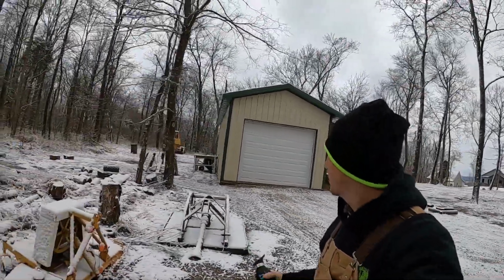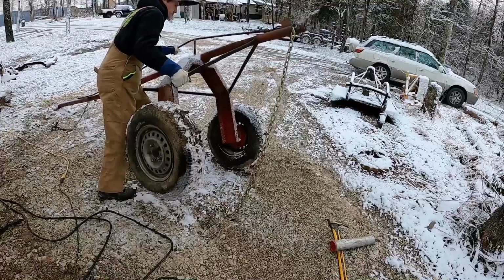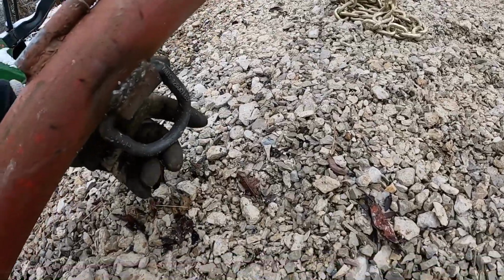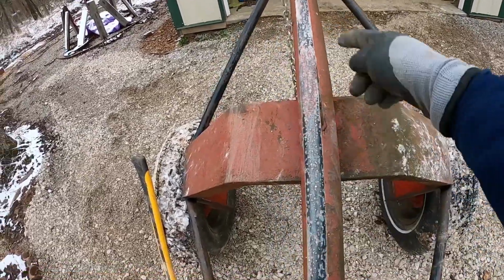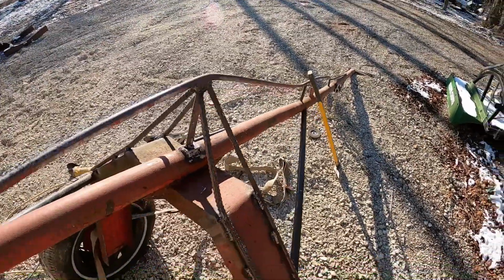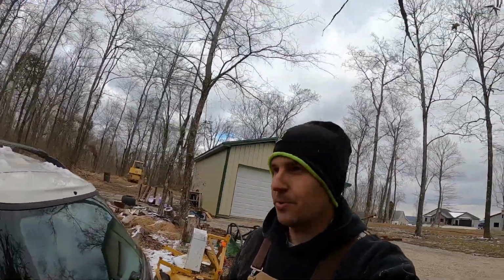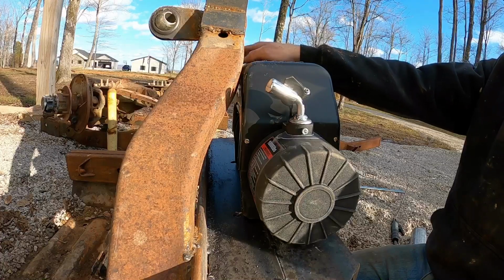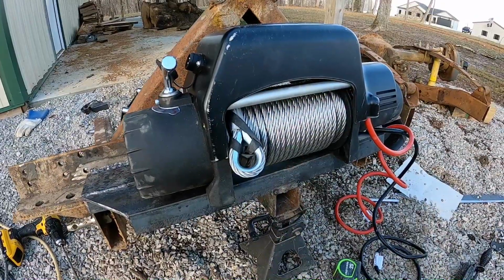Progress on Junkyard Log Arch Build - Beginner Welder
This did not go as planned!  Insert laughing emoji here.  We are back on the log arch and compact tractor winch project.  We are fabricating this log arch from scrap metal we have laying around and using a propane powered welder.  This is my second ever attempt at stick welding, and I'm pretty happy with the progress.

If all goes well in the coming week, I'll be able to finish to home made log arch build to carry large logs.  Then we can take it out to the woods and see if it fails or not!

If you're interested in the water bottle, then check out the following link.